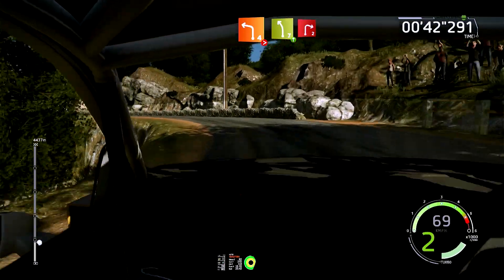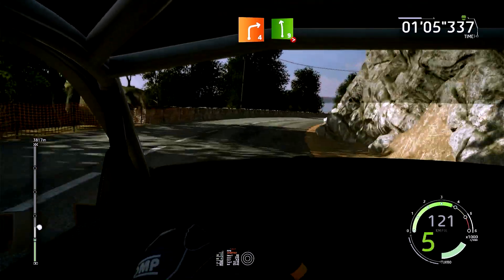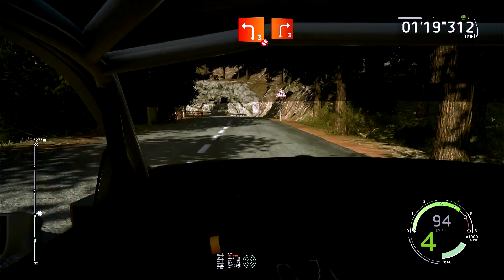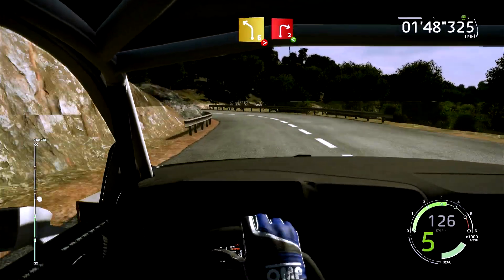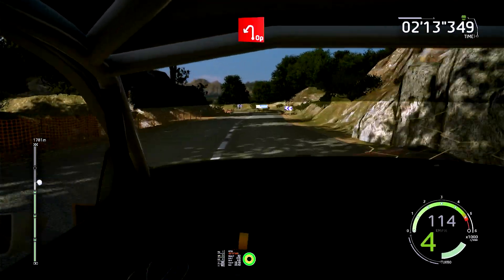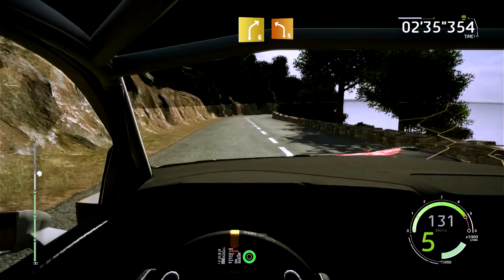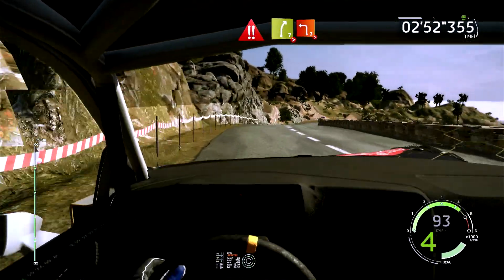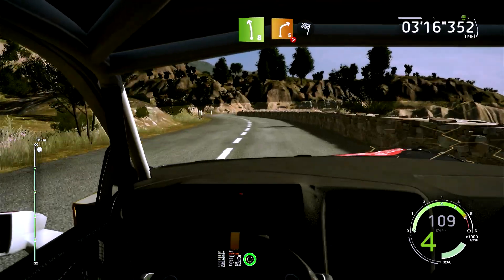WRC6: All Star [France: Day 3]